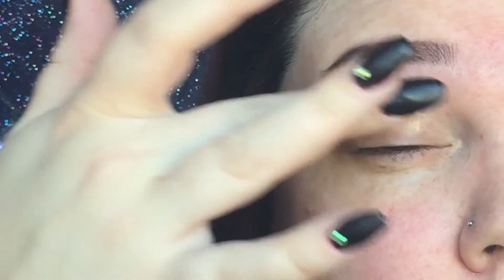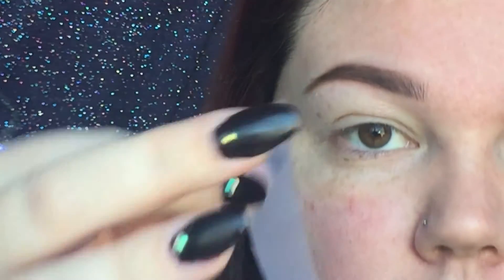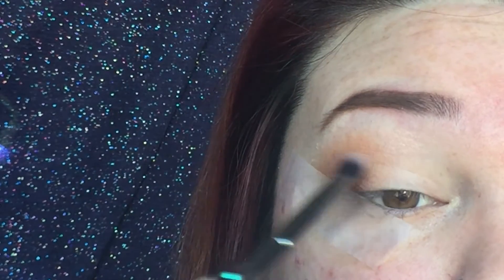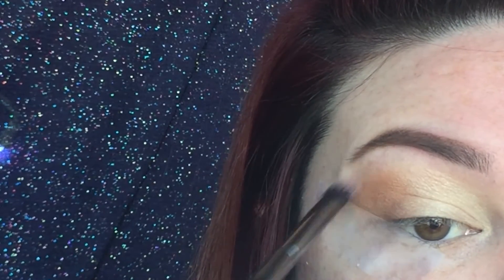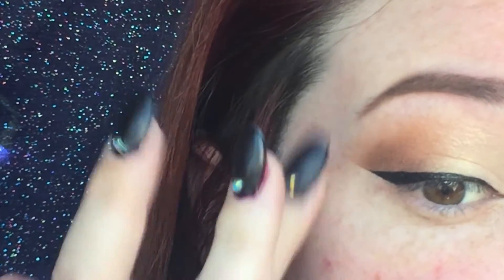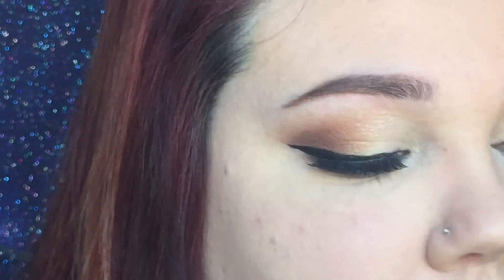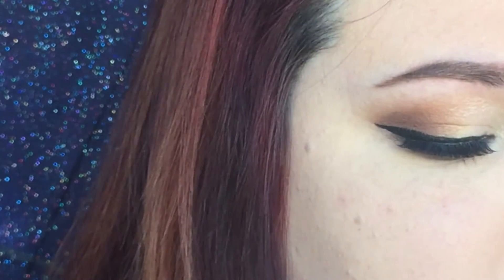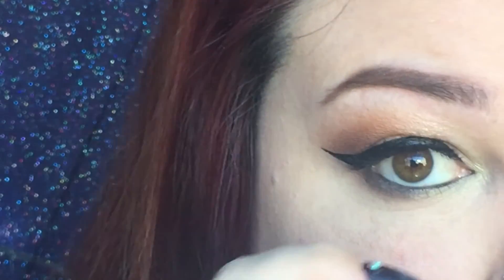SMOKEY OUTER CORNER | CREATING ALMOND SHAPE EYES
Hello loves! If you have round eyes and want to create more of an almond shaped eye, this is how to do it!
Create a smokey eye in the outer corner and a sharp wing!

PRODUCTS USED:
two faced - shadow insurance primer